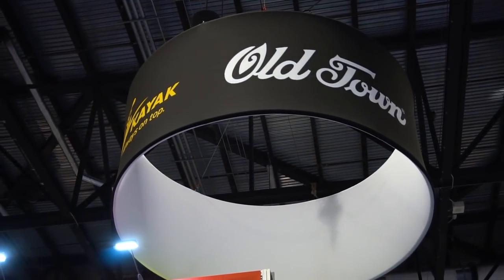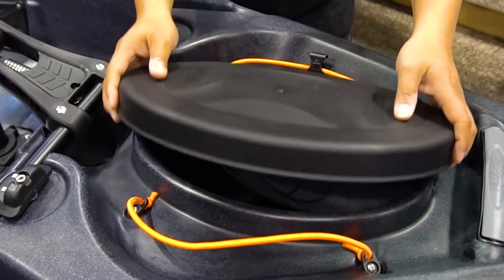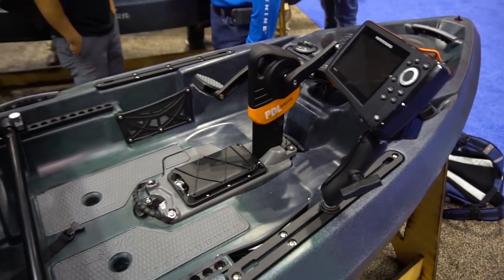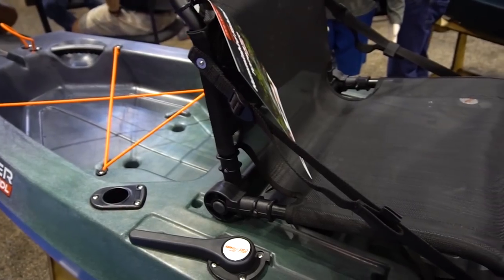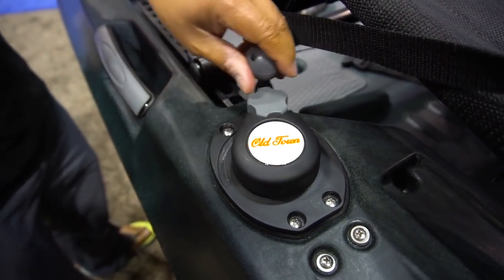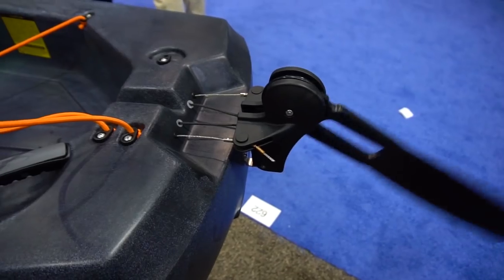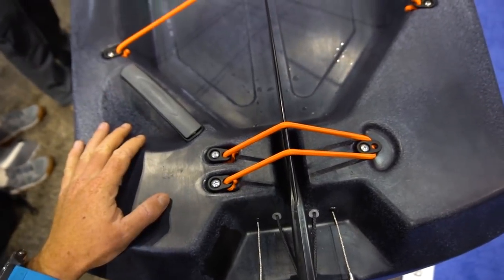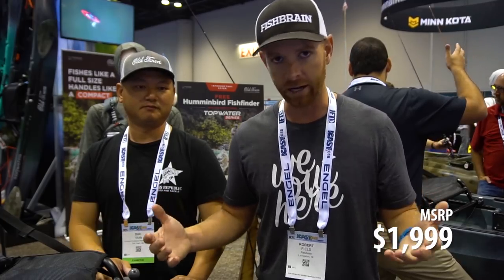NEW Topwater PDL Pedal Drive Fishing Kayak | ICAST 2018 | Field Trips with Robert Field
In this video we do a complete walkthrough of the new Topwater PDL from Old Town, the budget-friendly option in their award-winning line of pedal-driven fishing kayaks.

Length: 10' 6"
Width: 36"
Weight: 100 lbs fully outfitted (drive, seat, etc.)
Capacity: 450 lb
MSRP: $1,999

Order before September 28, 2018 and get a free Humminbird Helix 5 depth finder with your Topwater PDL!

Comment in the app that you watch my YouTube & I'll follow back!